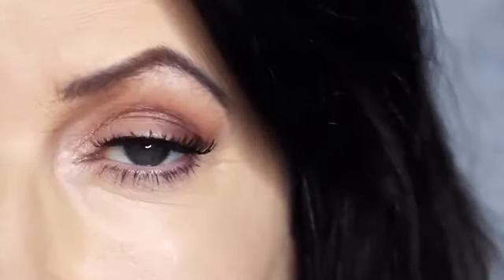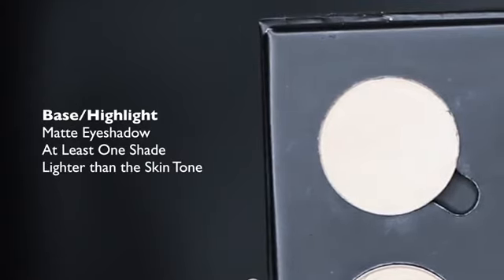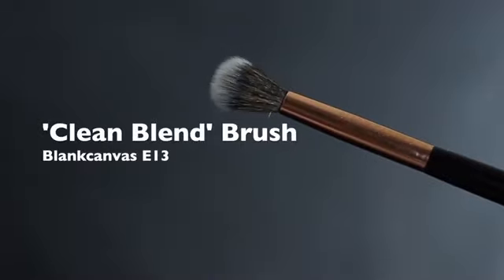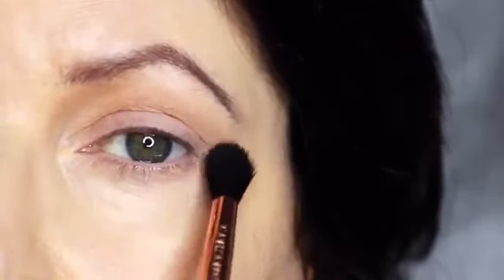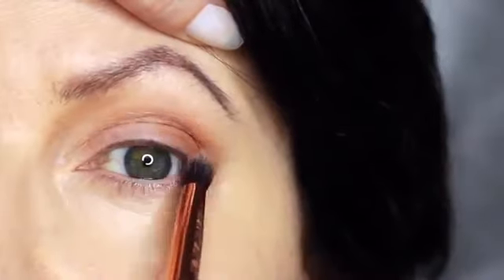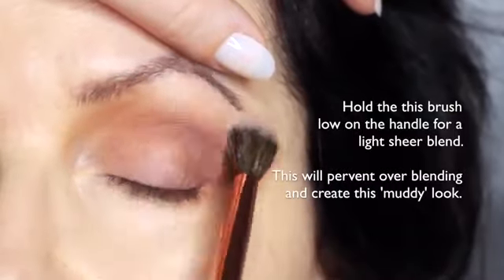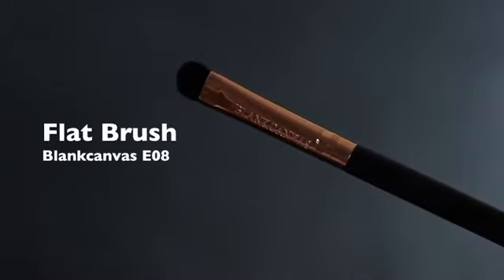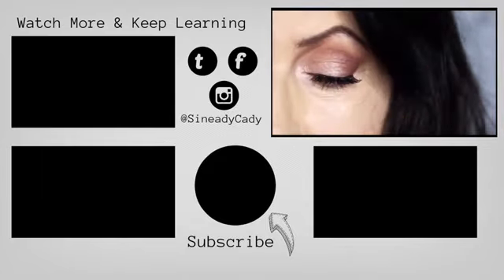Beginners Eye Makeup Tutorial for Mature Skin | How To Apply Eyeshadow on Mature Eyes360p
Barbie😍😍Mano
Eye makeup tutorial for Mature skin